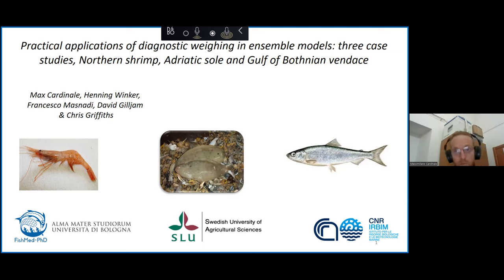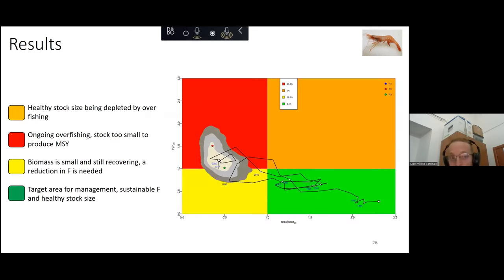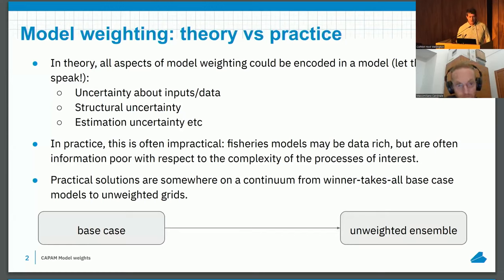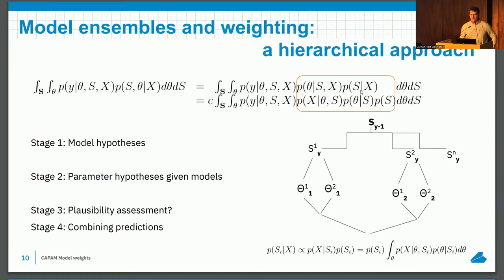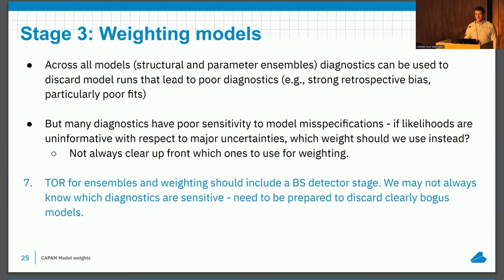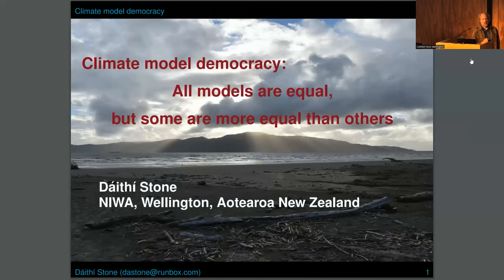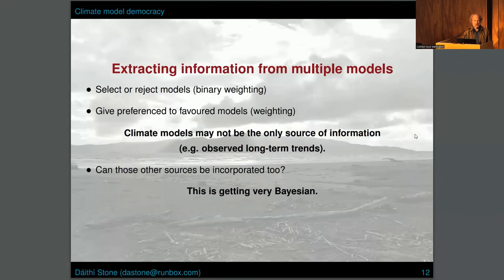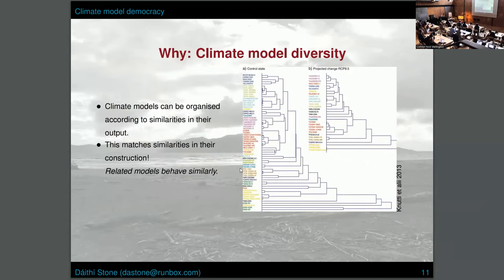CAPAM 2023 - Day 4 - Model weighting, general discussion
Tuna Stock Assessment Good Practices Workshop
7-10 March 2023
Wellington, New Zealand